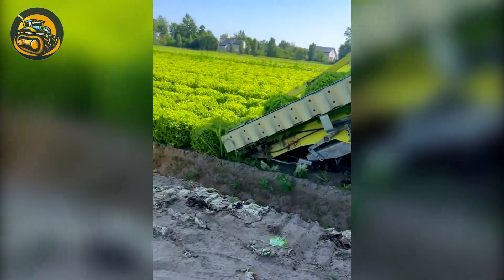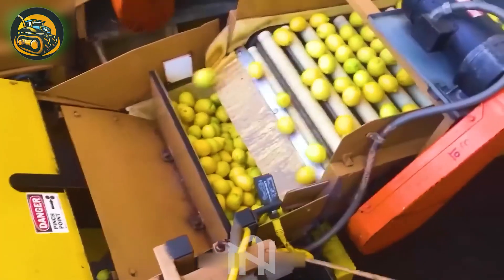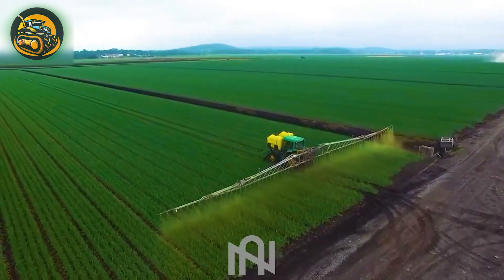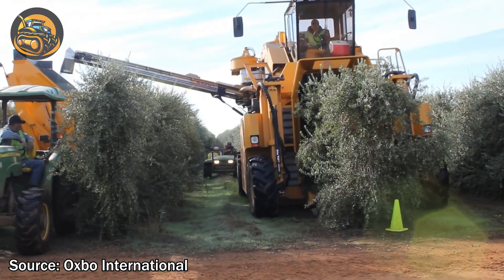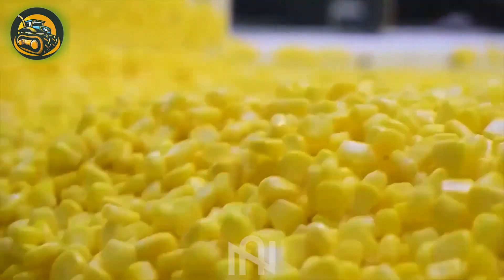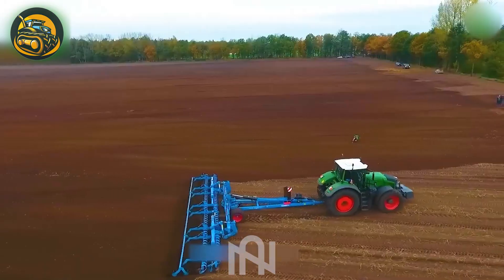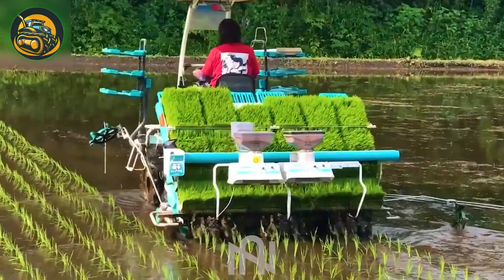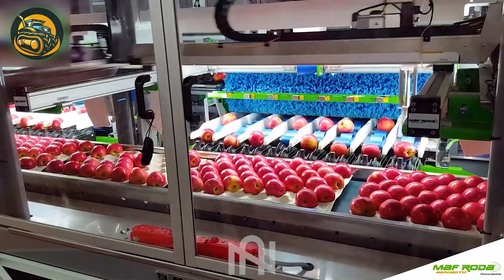The Most Modern Agriculture Machines That Are At Another Level , How To Watermelons In Farm